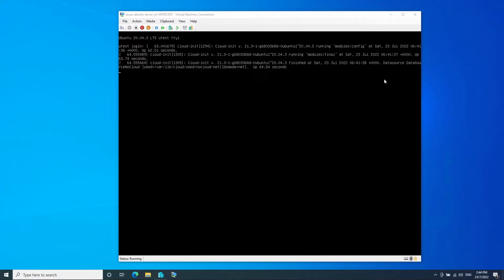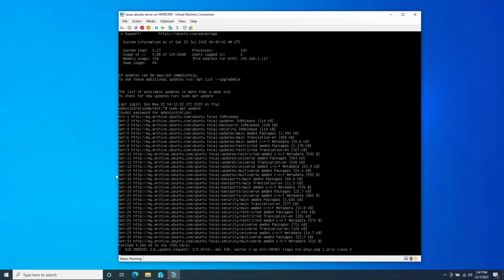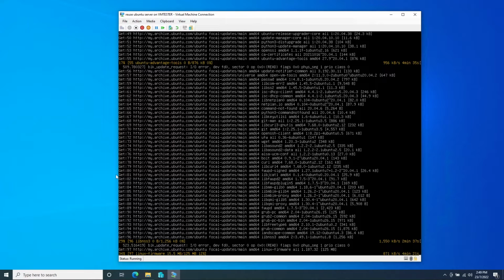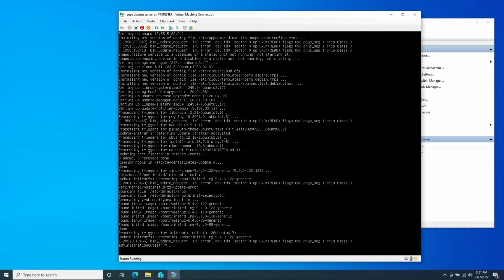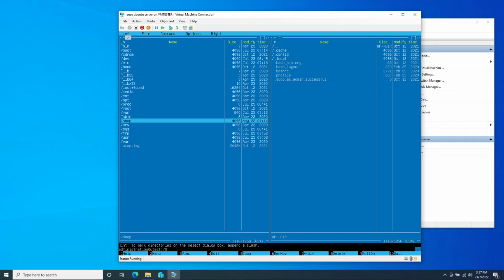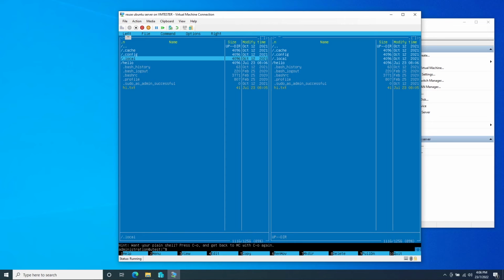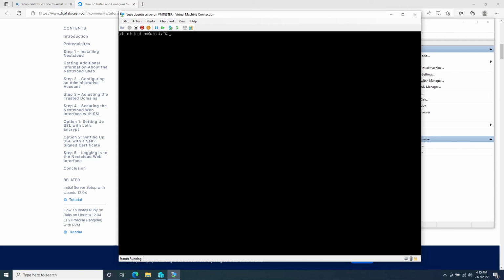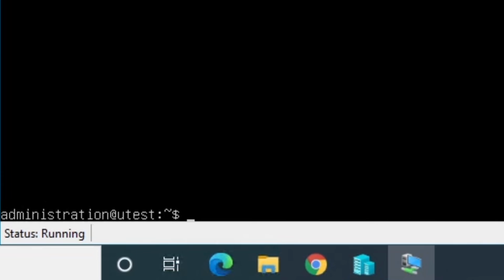Common codes to learn before starting ubuntu server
How to start ubuntu server is to learn these common codes to understand what and how to use ubuntu server. What does it have compared to windows. How to use it properly.  What to do when there is nothing to see.

All are explained and the common codes are here to begin your ubuntu server experience... After that you can search online if you need to delete files or try out server apps. At least you know where to search the folders, how to set static ip address, dns, gateway and other network related in ubuntu server.

I hope I made this video simple to understand, to start your ubuntu server journey. These are the codes are didn't know when starting, I kinda tested every code in order to start ubuntu server, and found that these are the most valuable to know first then set a goal for advance server related and move from there.